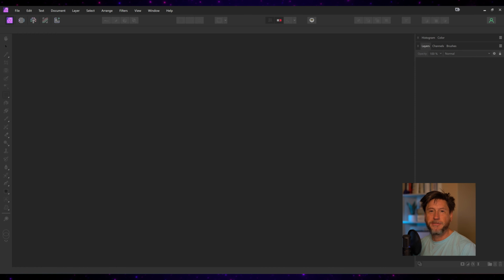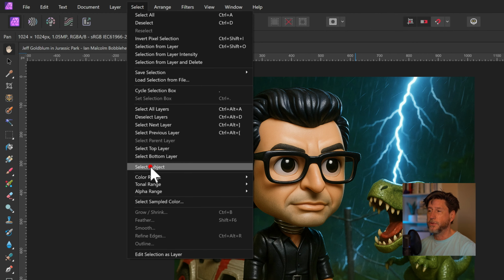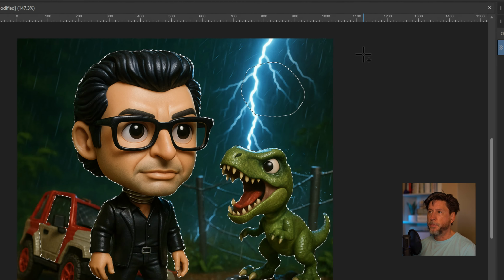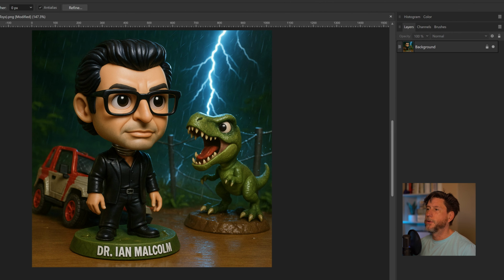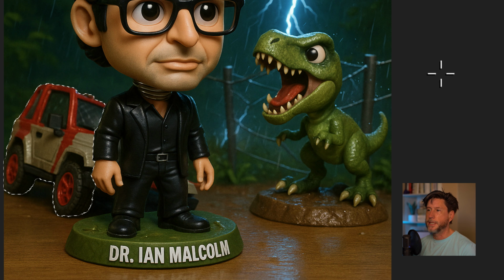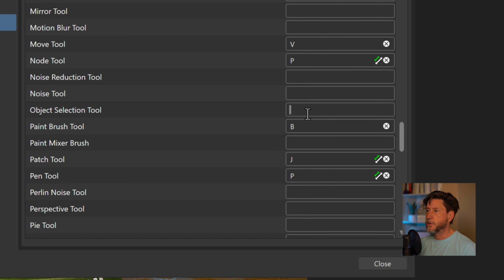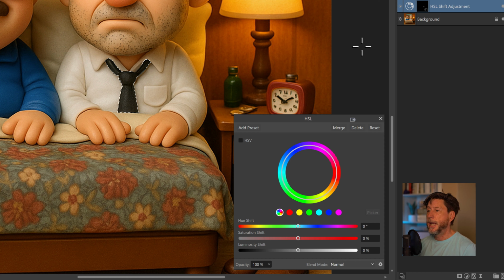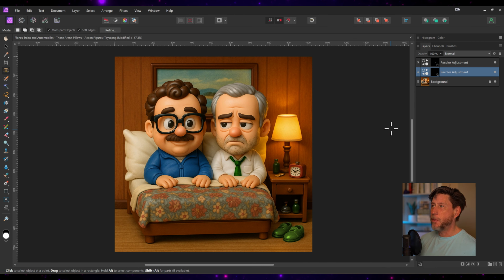How to Use Subject Selection and Object Selection Tools in Affinity Photo (Adobe Exit Plan / Ep 004)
In this video, Michael demonstrates how to use the subject selection tool and the object selection tool in Affinity Photo. He also covers how to assign keyboard shortcuts to the object selection tool and a hidden gem of a tool which is the recolor tool.